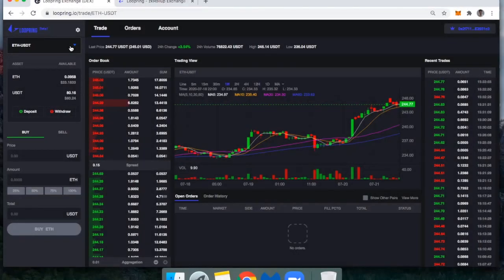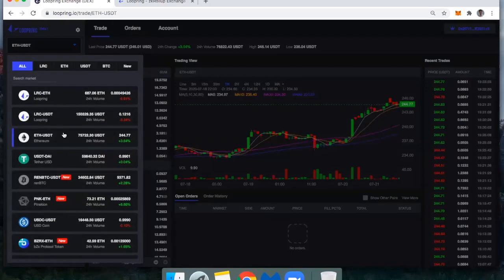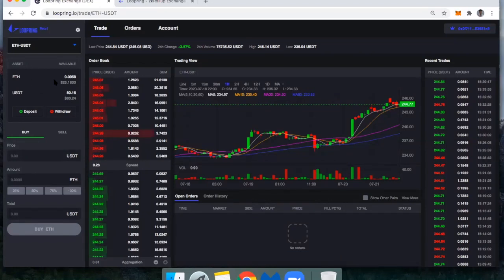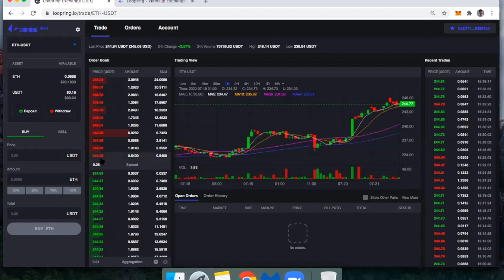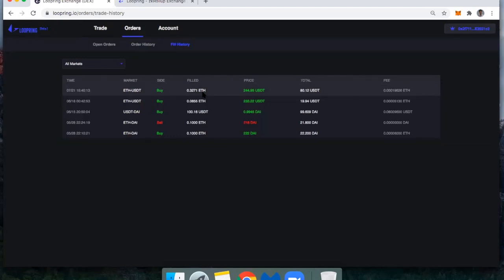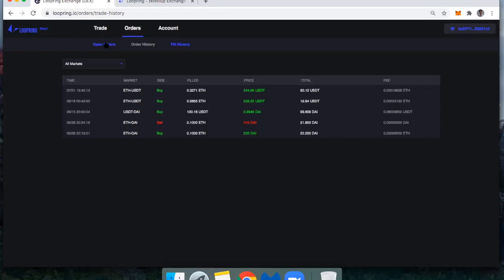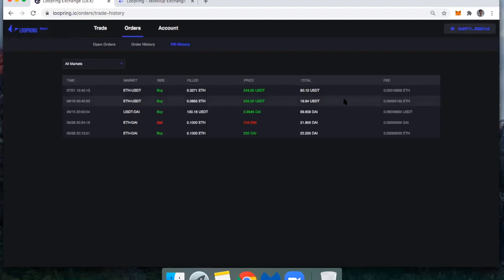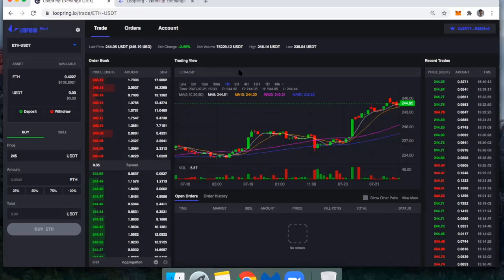How to Save Huge on Gas Costs Trading with Loopring DEX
This is a super short demonstration of how I use the Loopring DEX to spot trade for fractions of a penny in gas costs. Right now, gas prices (in Gwei) are very high on Ethereum and this is one trick I use to save money on gas while trading with a DEX. I can park my ETH, stablecoins, and other Ethereum assets like LEND or LINK in my Loopring account. Loopring is a DEX so remember, you're always in control of your assets, but when you "create an account" it ties your MetaMask to a trading wallet in the Loopring DEX. No one at Loopring can retrieve your assets so please be careful to manage access to your MetaMask account.

This is one of my favorite ways to beat high gas prices, as Loopring looks and feels like a centralized exchange for placing market/limit buy/sell orders. Once my assets are into the DEX, the only fee I pay is 0.06% on taker orders. Maker orders are 0% and gas costs me on average, less than a penny per trade.

🛠️ I made a more in depth tutorial for how to sign up and get started trading on Loopring months ago.

🐤 Follow my friends at @banklesshq on Twitter